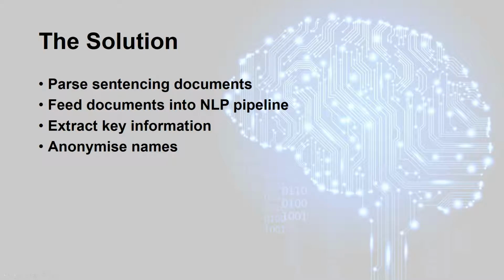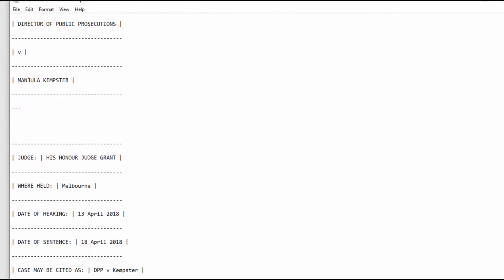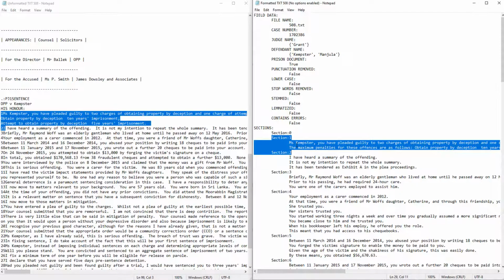Capstone Project - Automated Discovery of Relevant Factors in Criminal Sentencing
A demonstration of my role in my final year capstone project at Swinburne